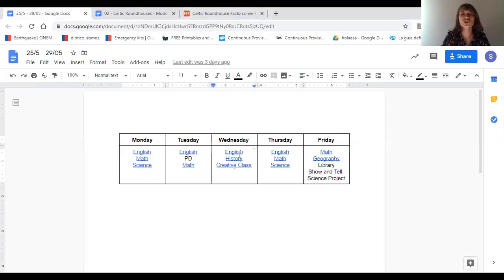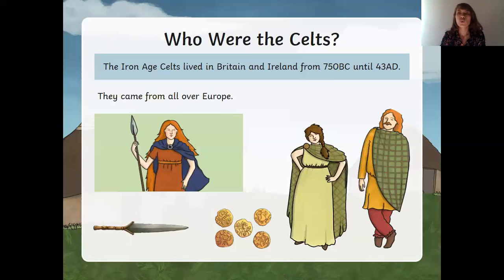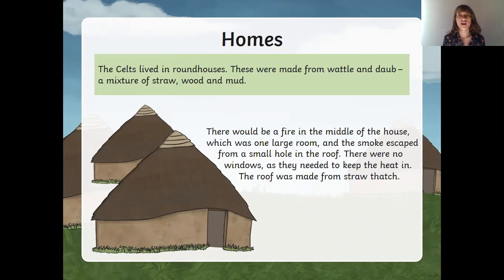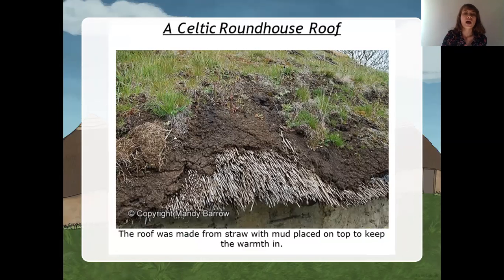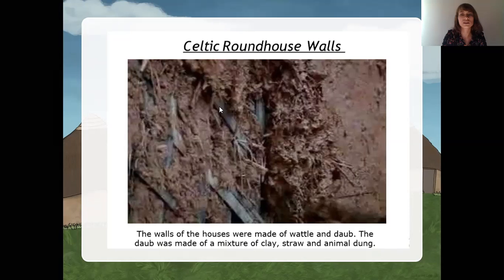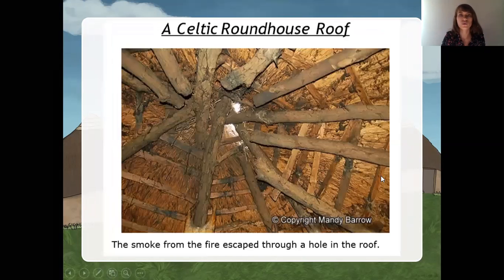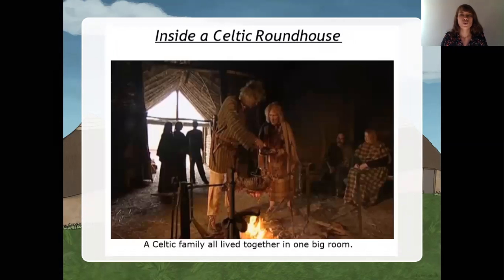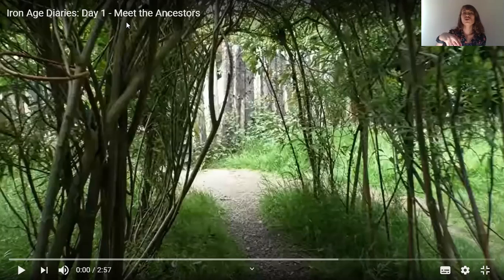Y1 - Ms Stefani - History 27/05 (1/2)